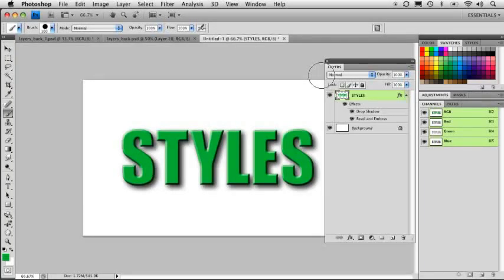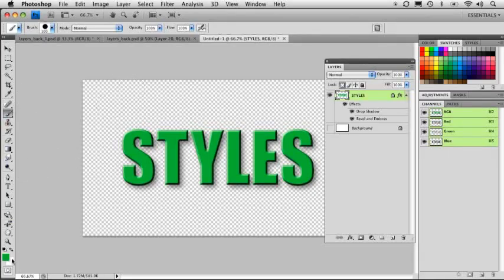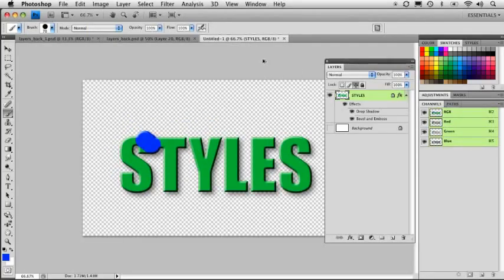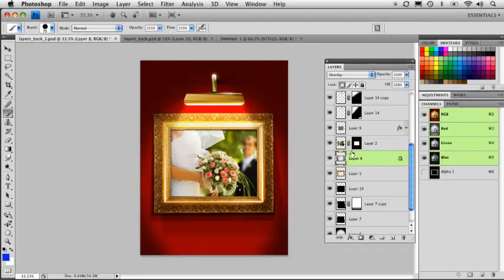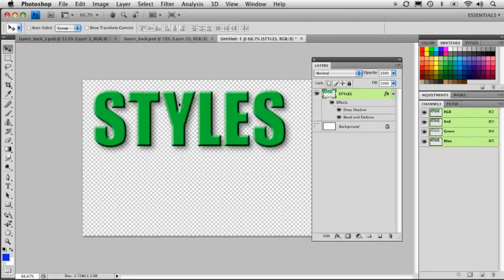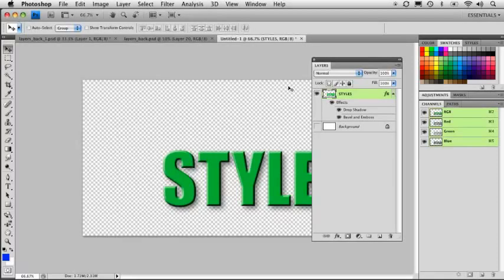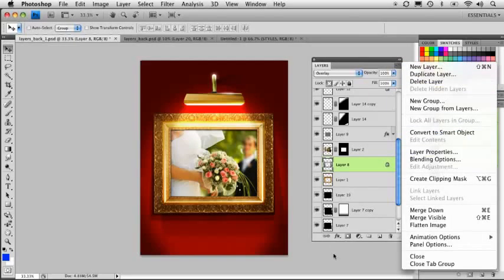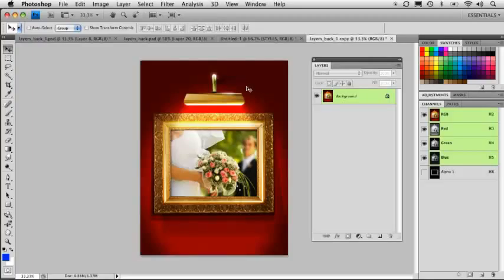13. Layers, Part 3